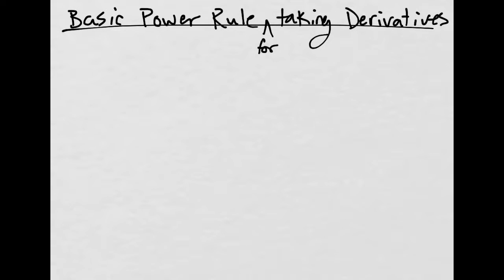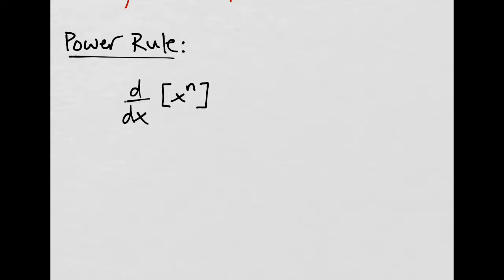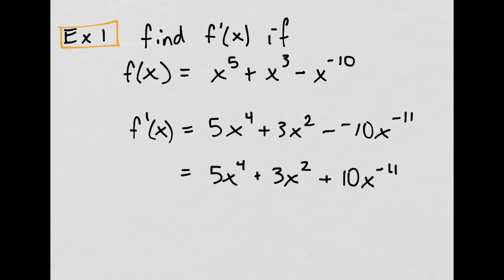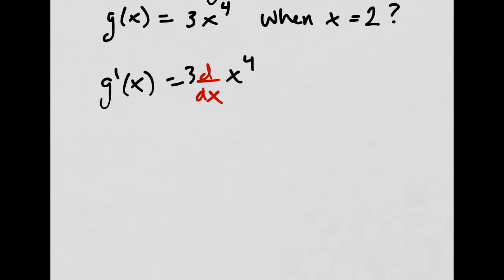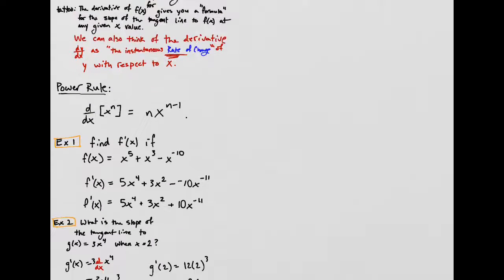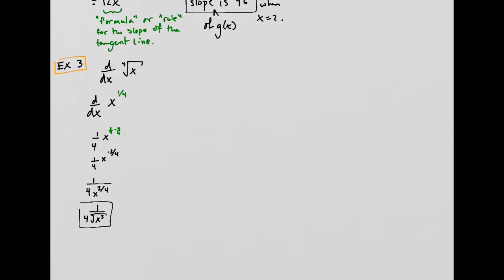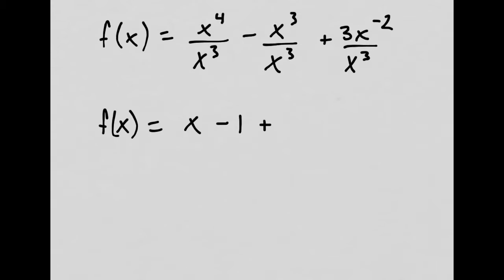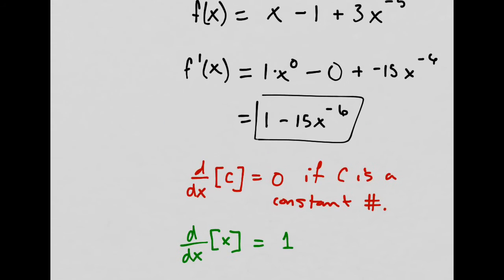Power Rule for taking the Derivative